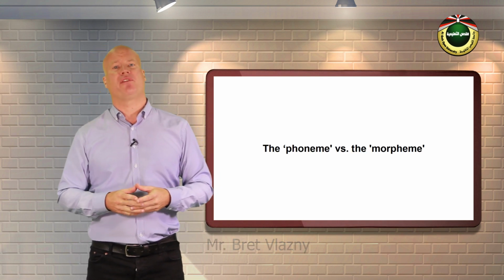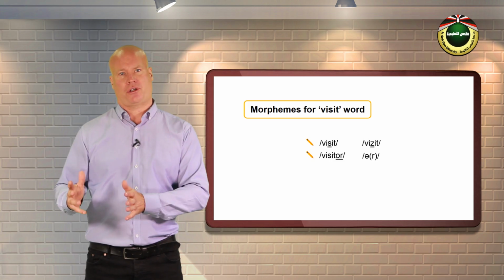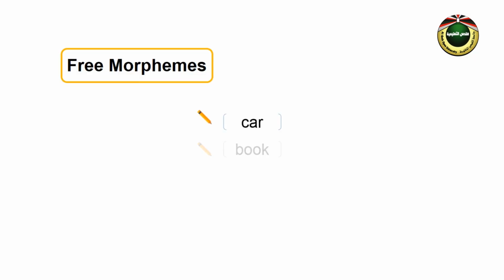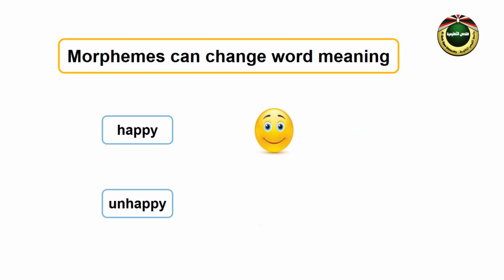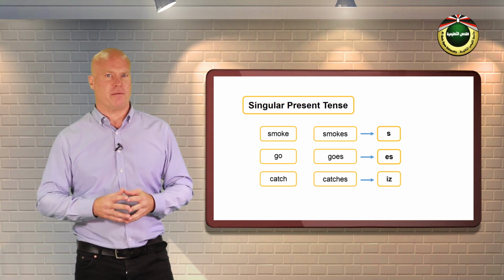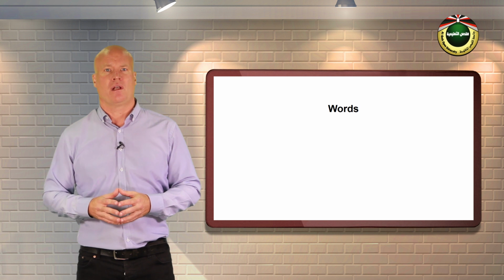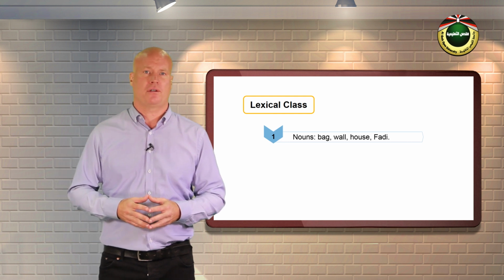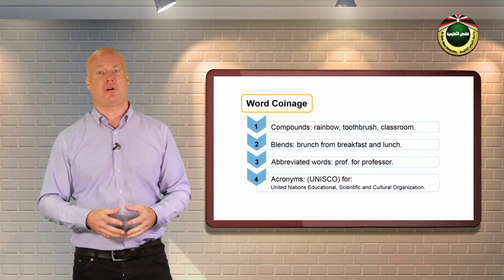Phonetics | episode 3